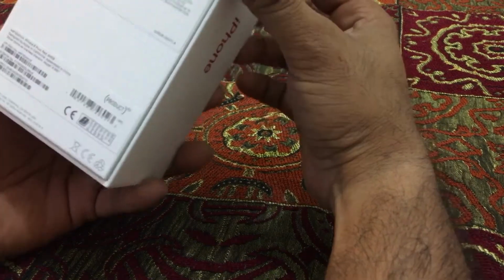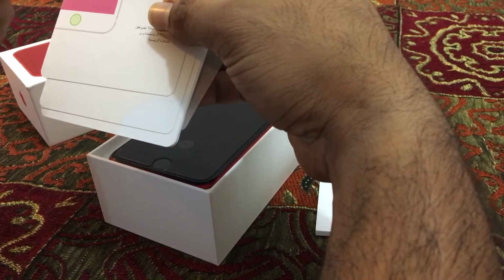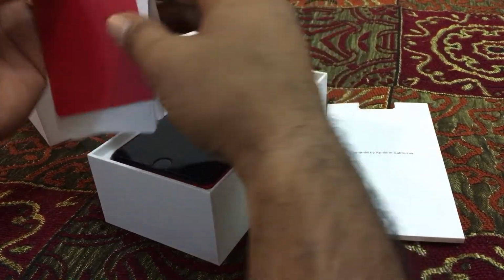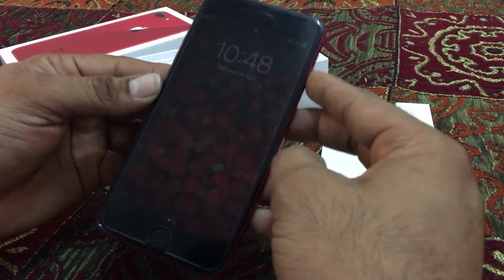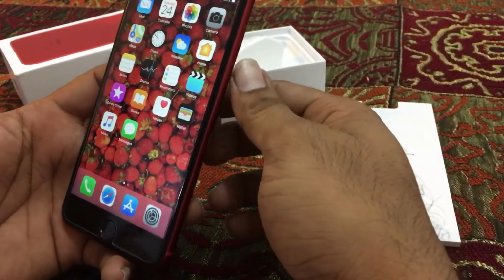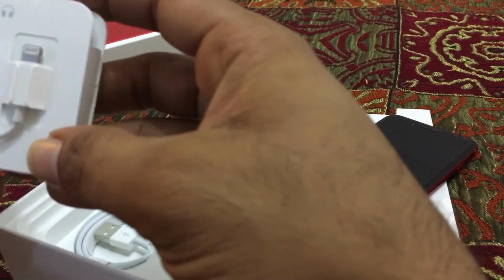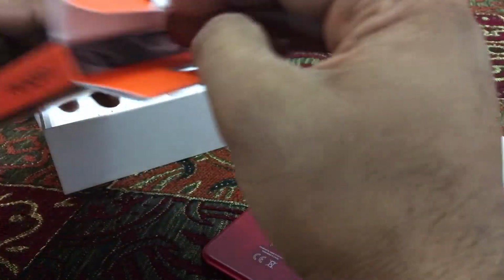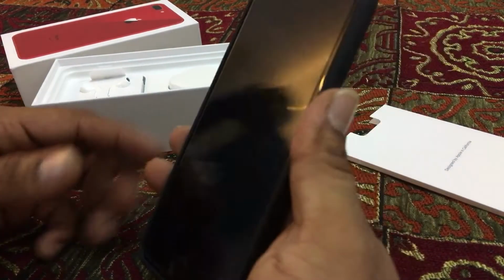iPhone 8plus product Red unboxing Saudi Arabia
iPhone 8Plus product red review  middle east